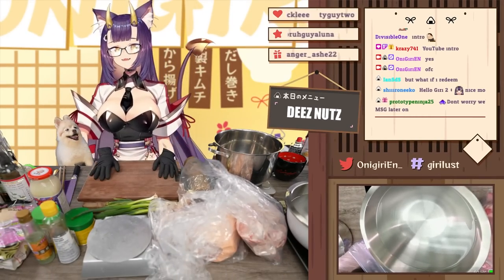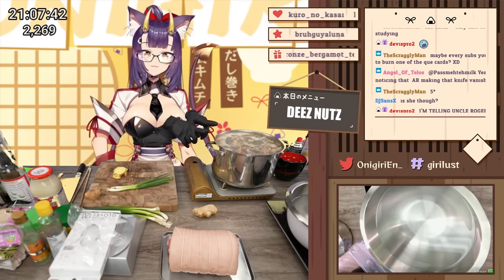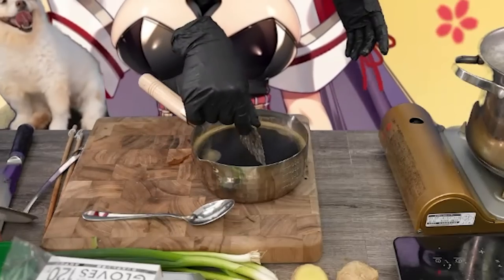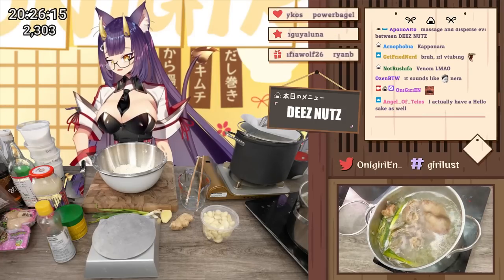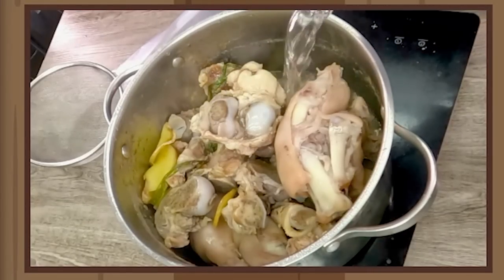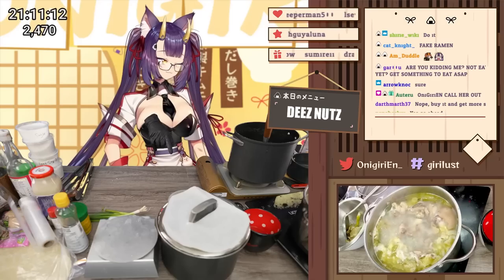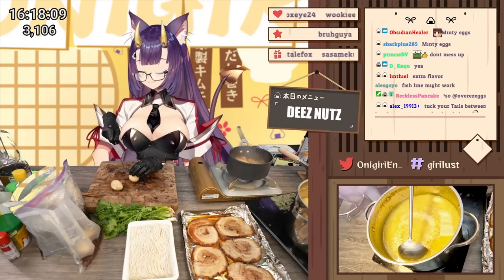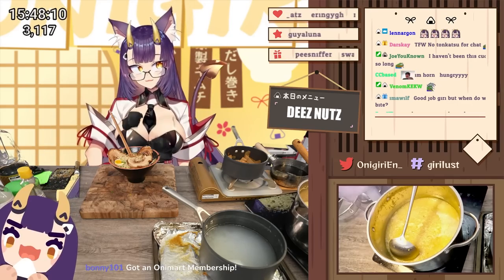ONIGIRI MAKING RAMEN FROM SCRATCH!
Ever wondered how ramen is made from beginning to end? Today I show you the process from start to finish. I will show you everything from the broth, to the noodles and also meat to finish everything. Join me as this will be the best ramen you will ever see!!!

The Recipes are available on my Patreon page and are free, but if you would like to support me to continue making awesome cooking videos, the best way is through Patreon! ^^ Thank you!!!

Video Edit🎬: @LittleGibble
Thumbnail: @LittleGibble